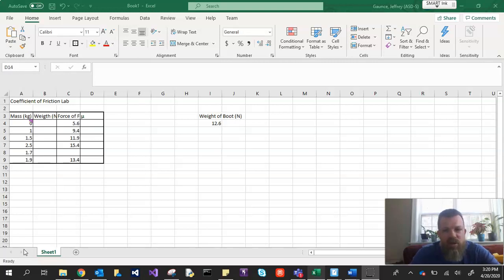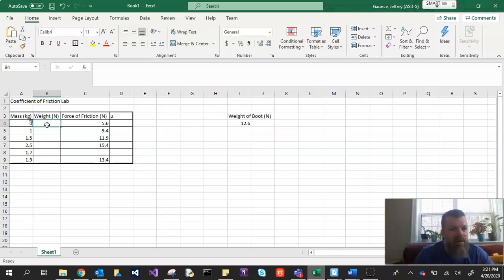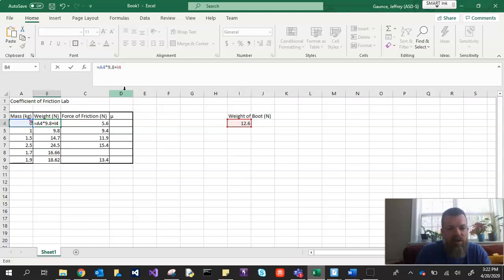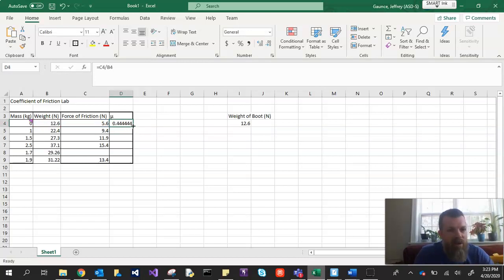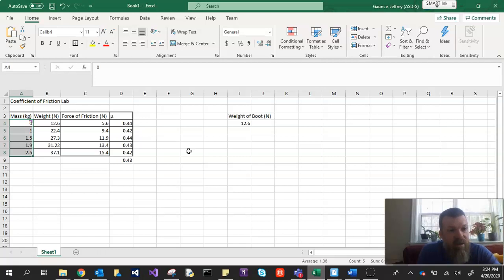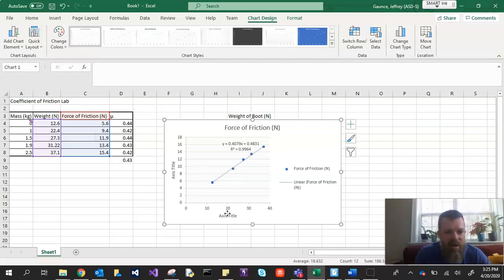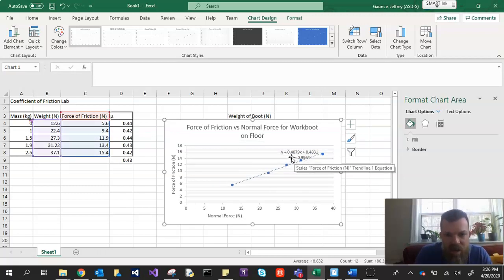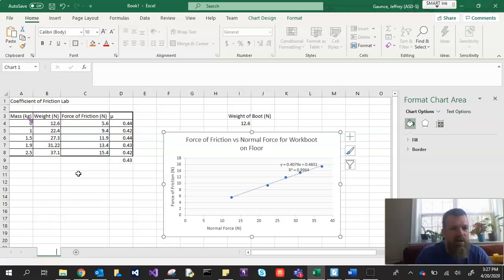Excel for Friction Lab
Tips and Tricks for manipulating the data you found in your Friction Lab.